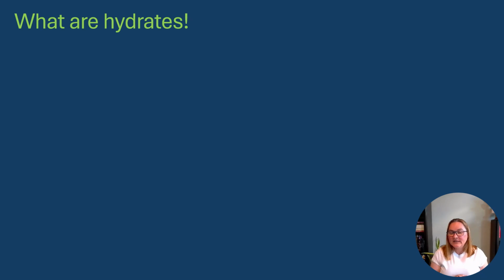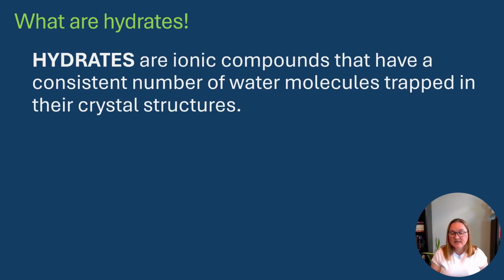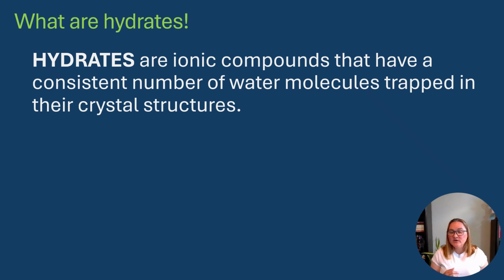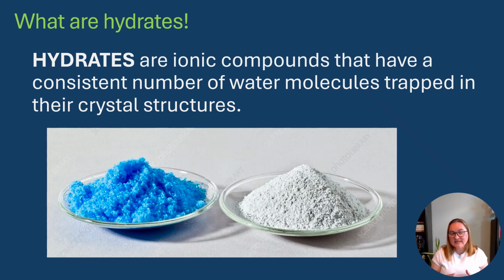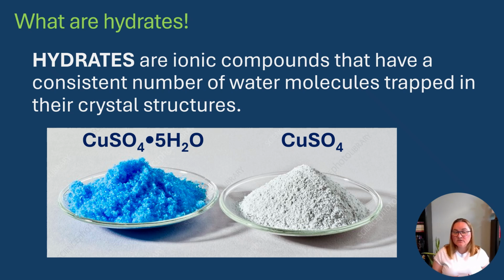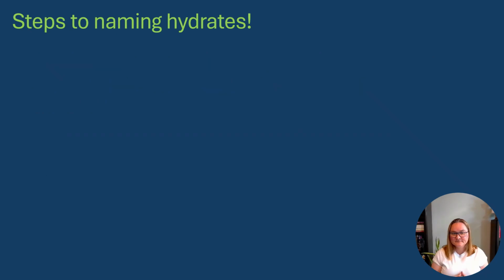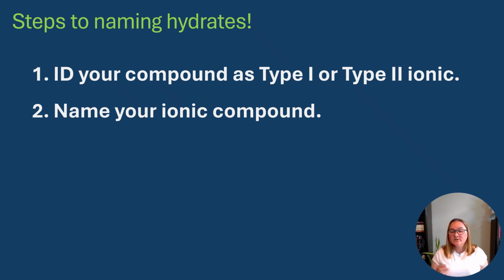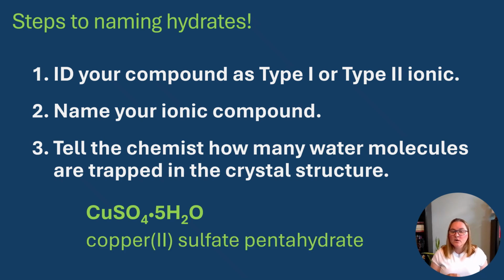Section N 2 Lecture Video 3 hydrates